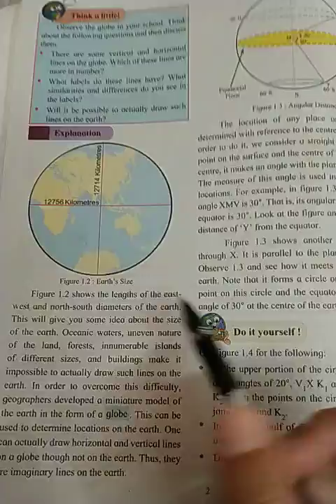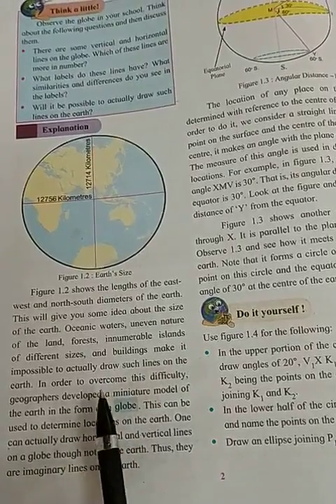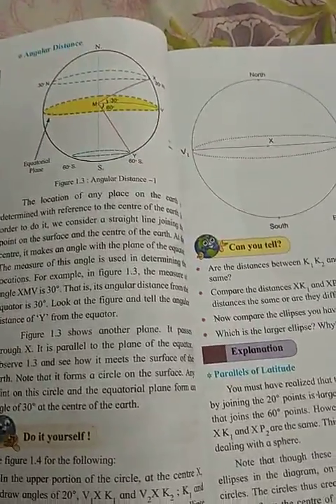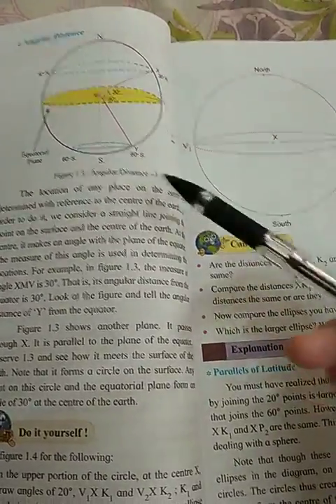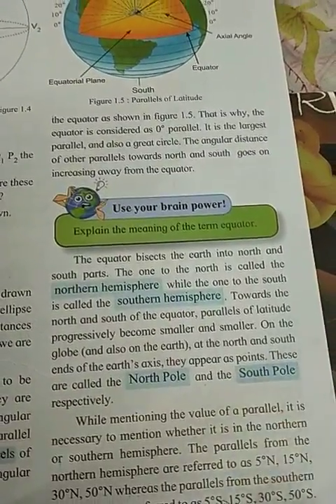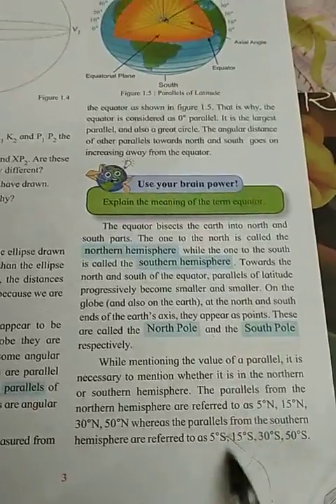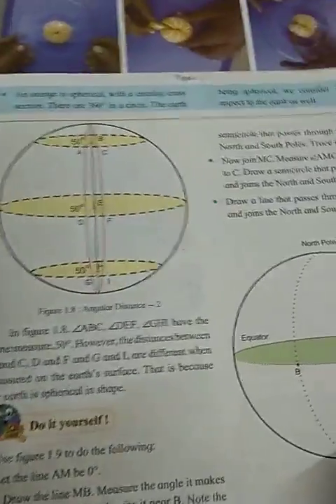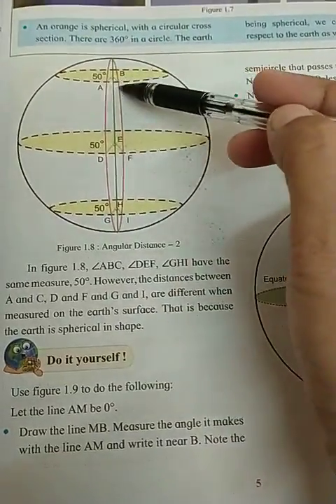1.The Earth and the Graticule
Angular measurements